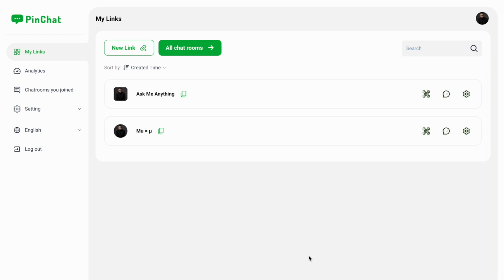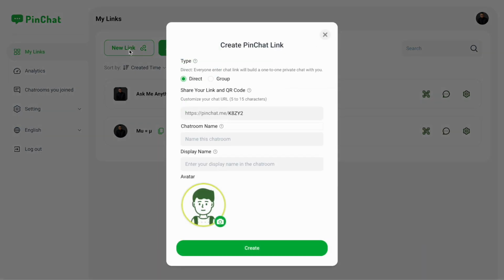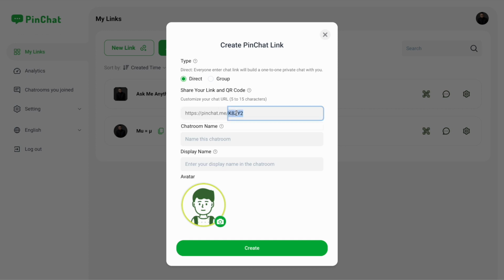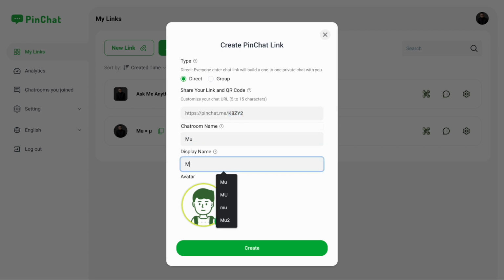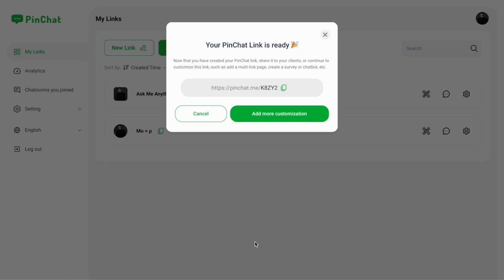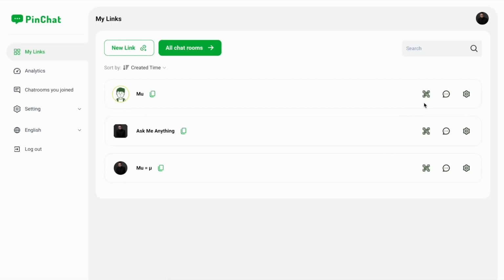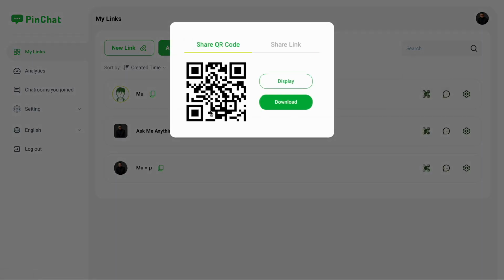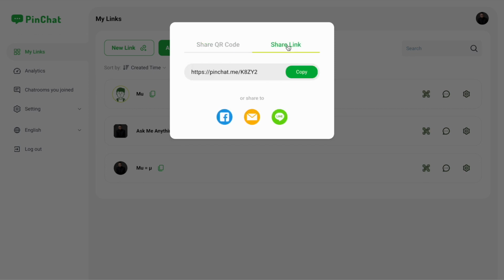PinChat Tutorial | Set Up 1-on-1 Chat